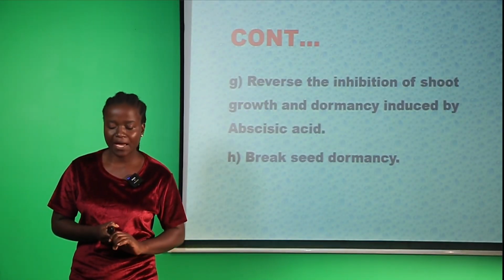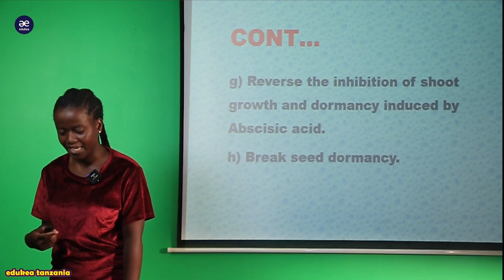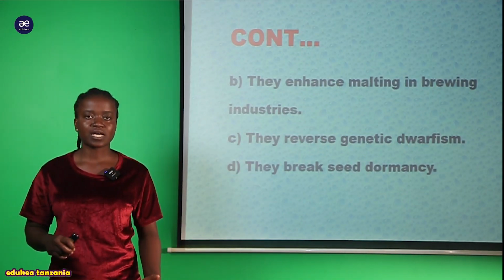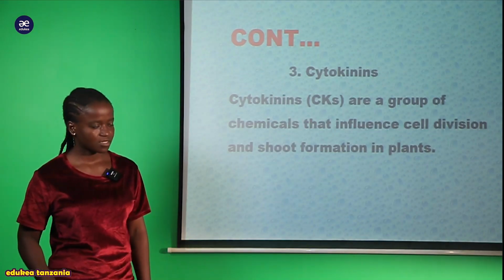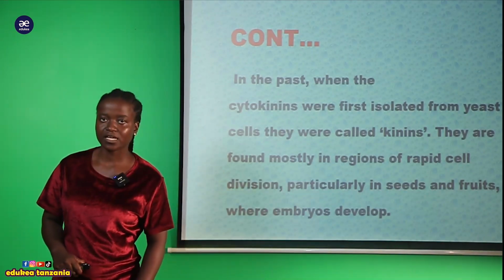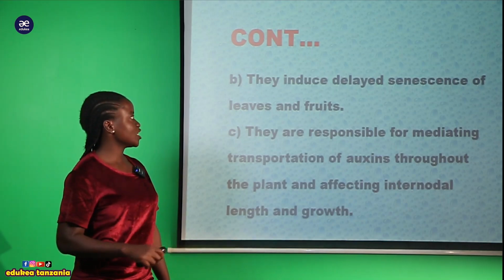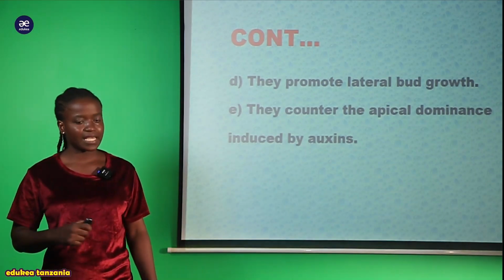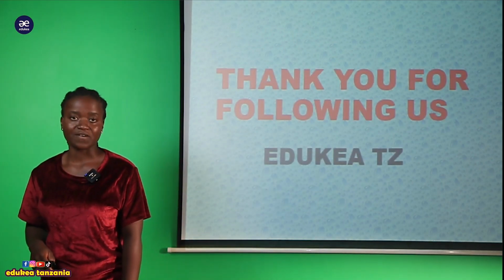BIOLOGY FORM V COORDINATION AND IRRITABILITY 85 OF 90